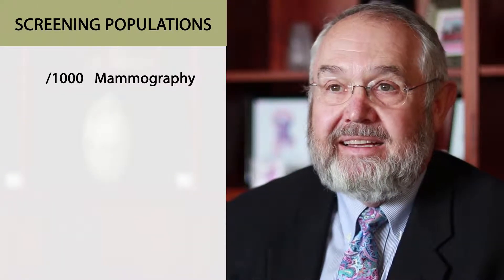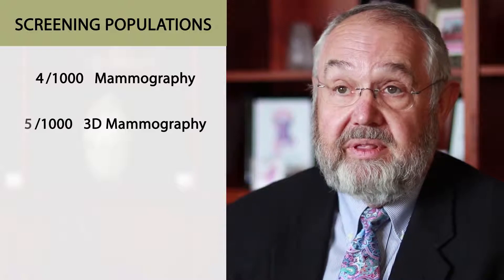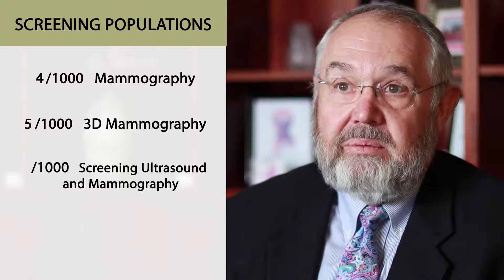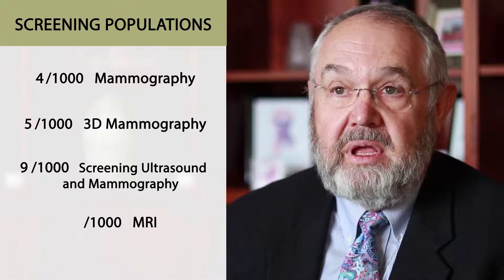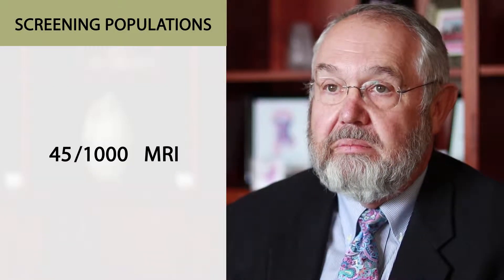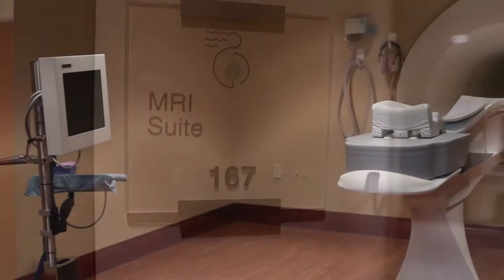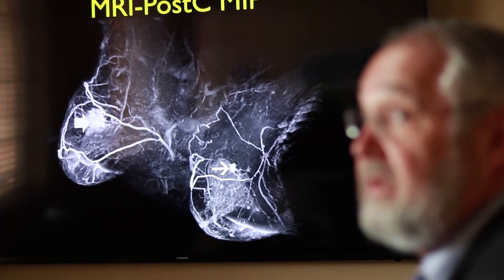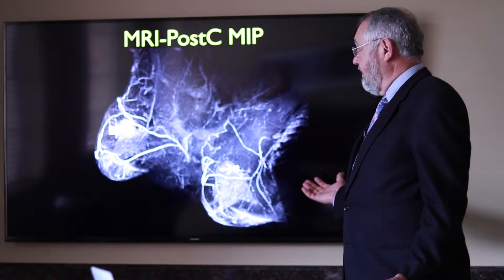Who should have a Breast MRI?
Breast MRI screening finds more tiny cancers than other breast cancer screening tools. Dr. Steven Harms, a renowned expert on Breast MRI at The Breast Center, a MANA Clinic, discusses dedicated Breast MRI Screening and who can should consider.